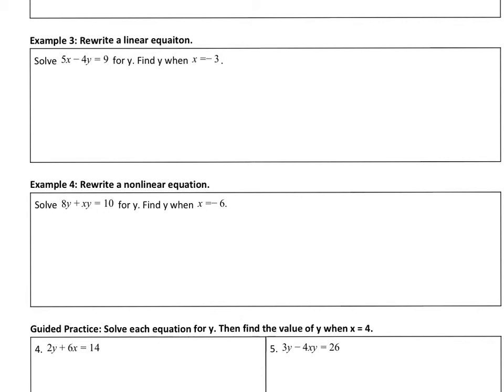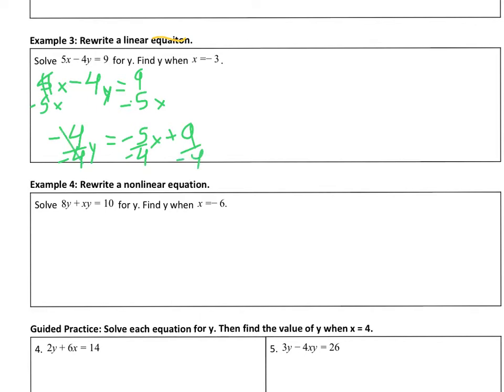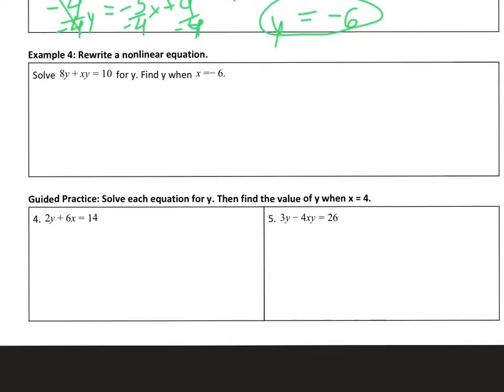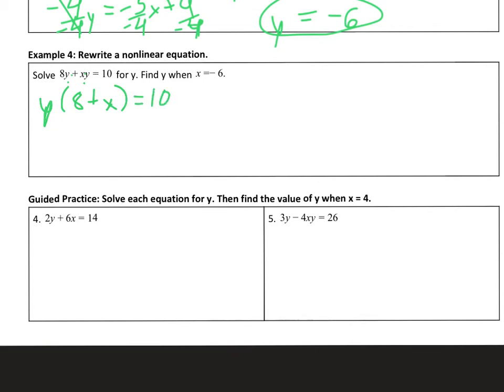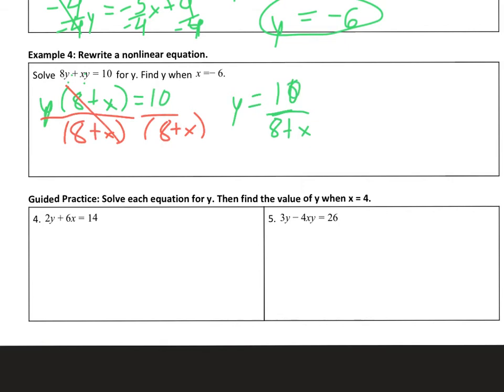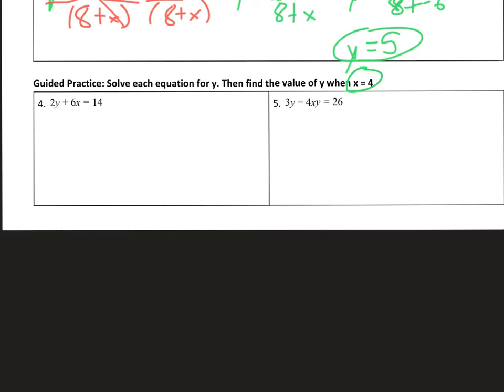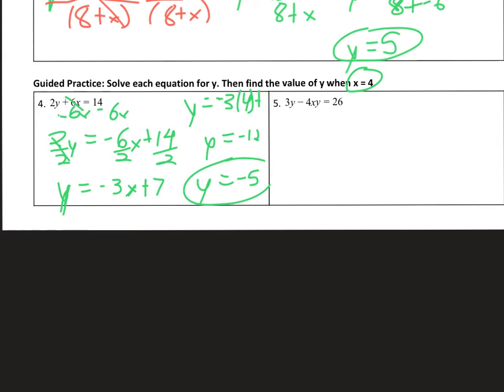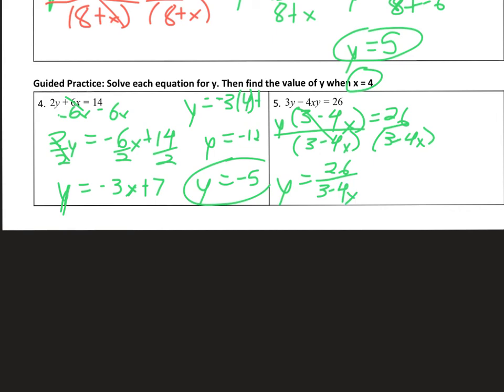Algebra 2 - 1.4 Video 2